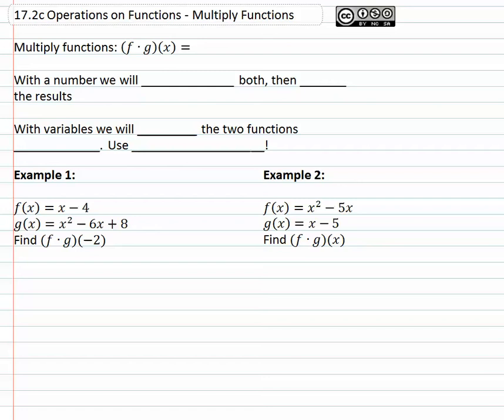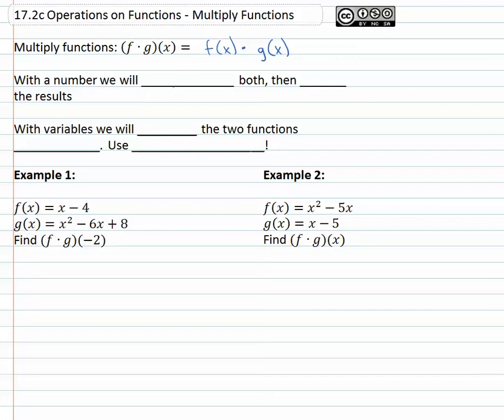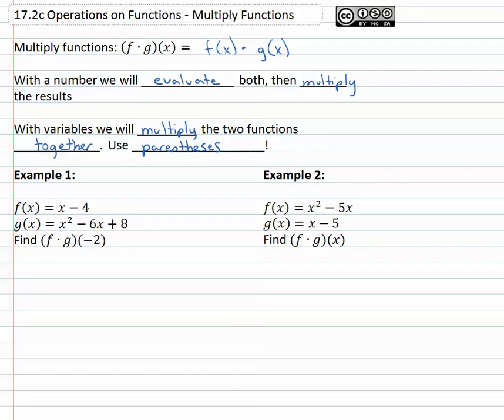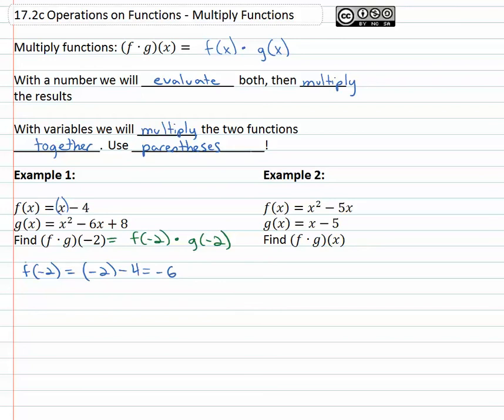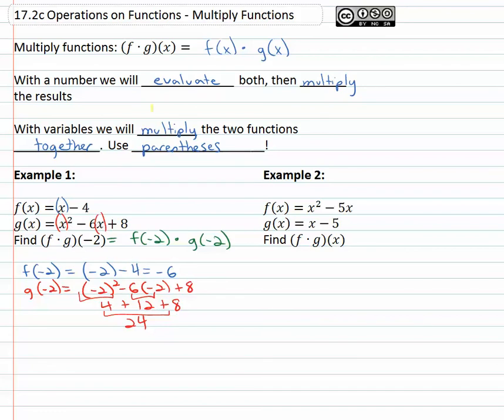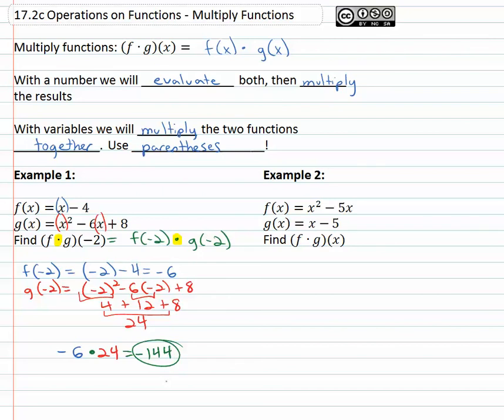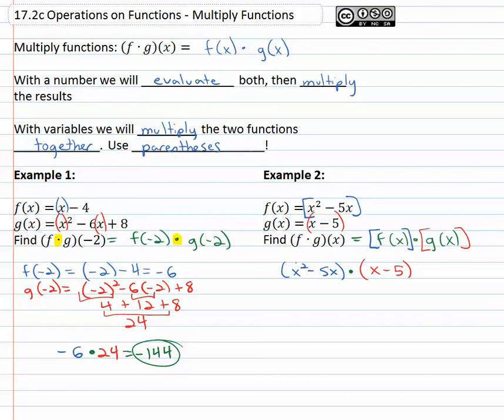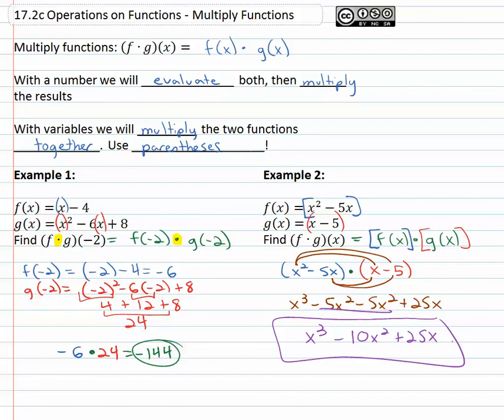17.2c Multiply Functions